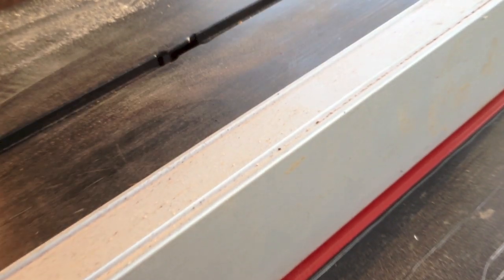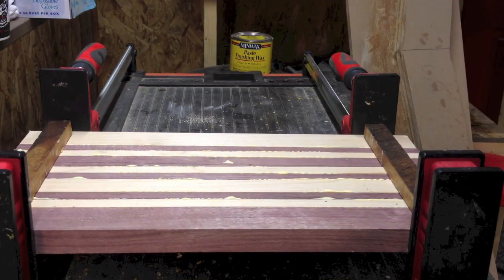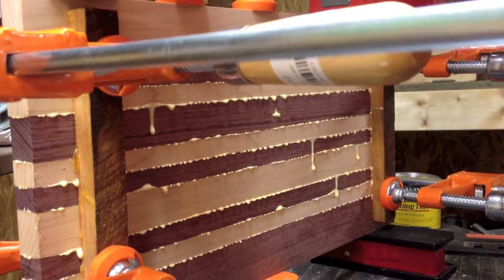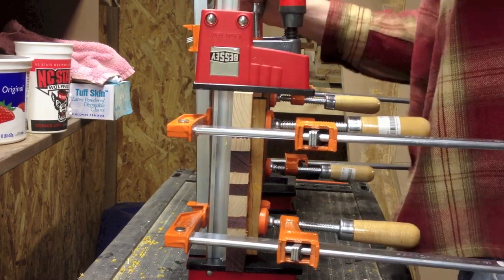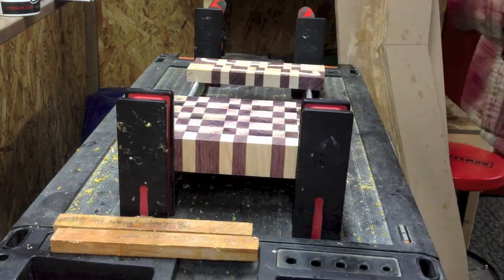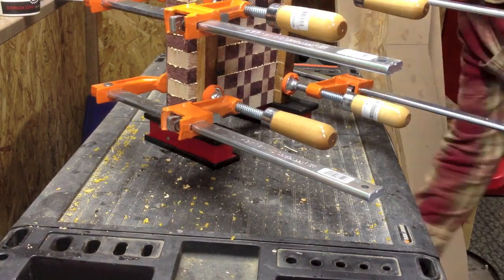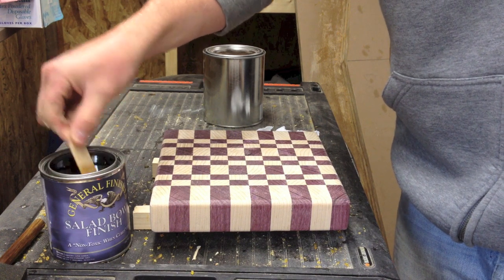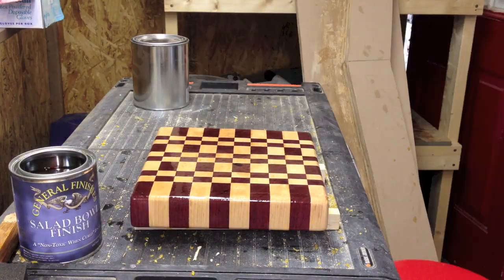How to Make and End Grain Chopping Block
This is a 9" x 9" x 1 1/2" chopping block made out of Hard Maple and Purple Heart wood.

Music played and recored by:
Bryan Westcott

Check out the other things I have made and "like" my page at:

Etsy Shop